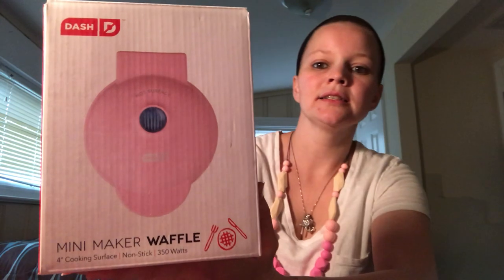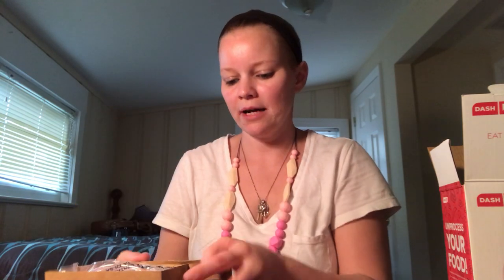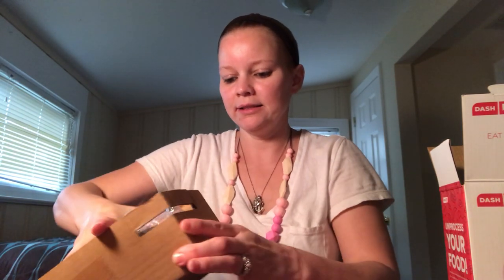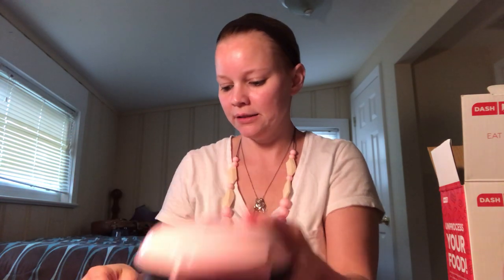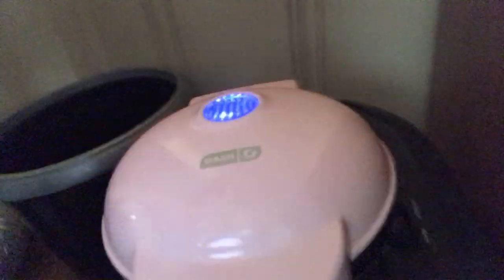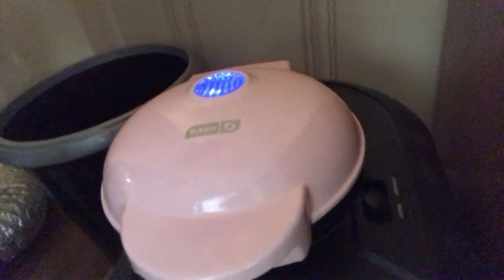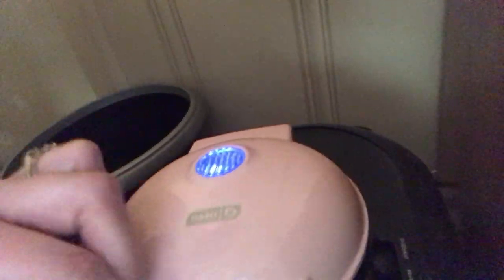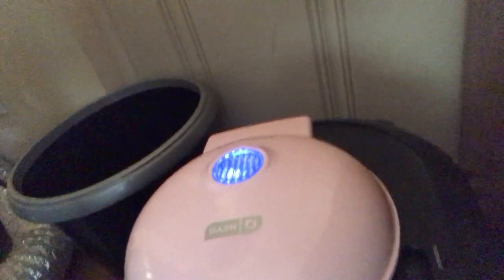Unboxing and Review of Dash Mini Waffle Maker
I bought this mini waffle maker on Amazon for $24.95. It comes in 8 different colors, and I chose pink. Also comes with a recipe booklet.

I order almost all of our products (except groceries) from Amazon.